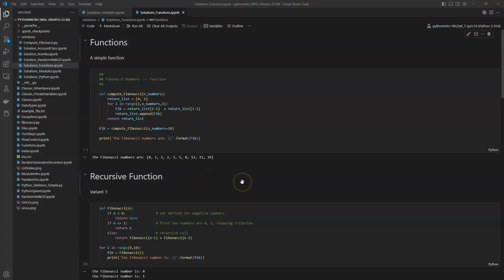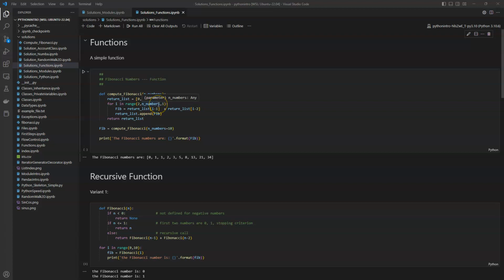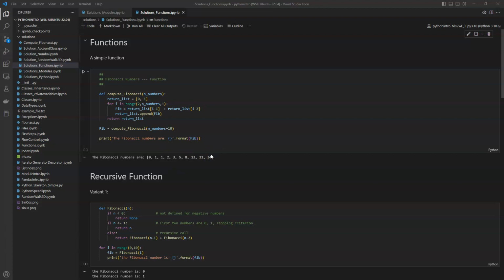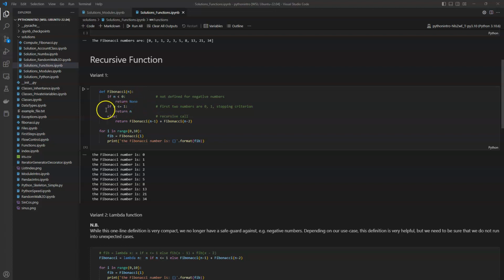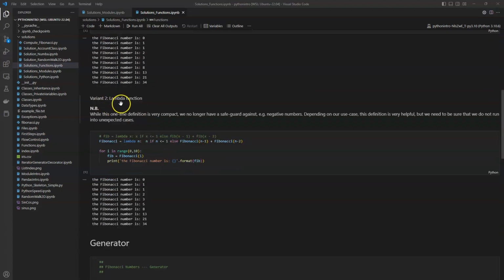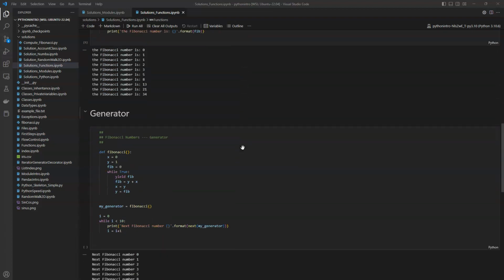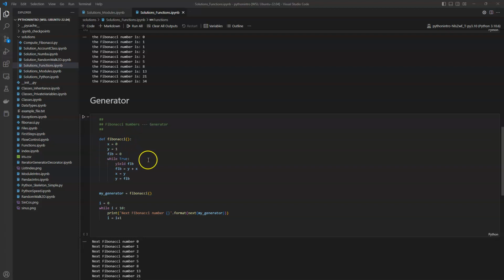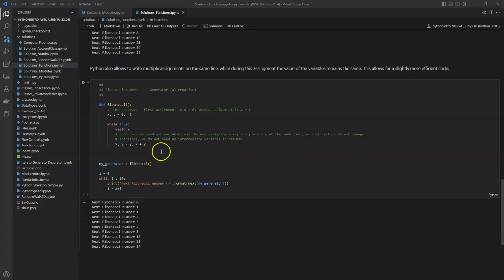Python Solution Functions